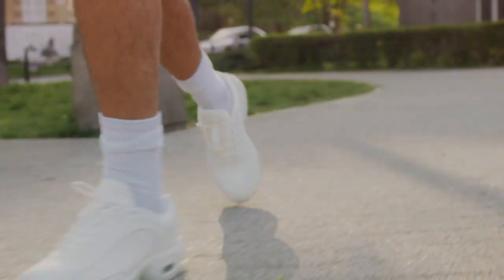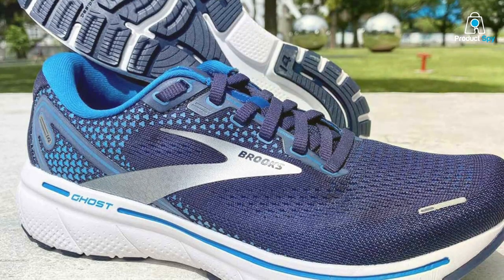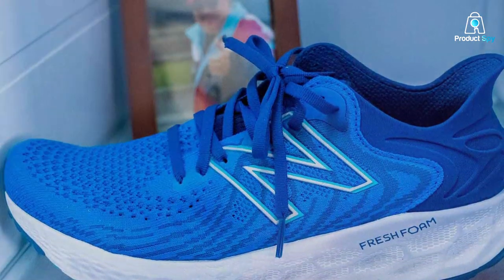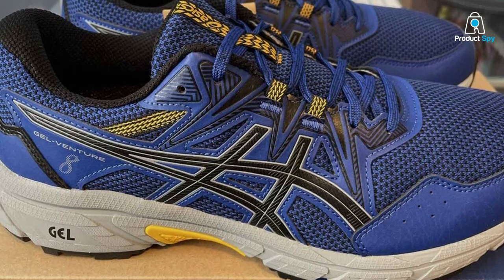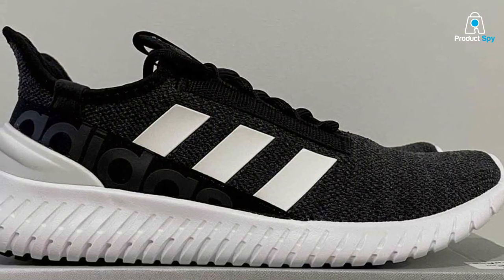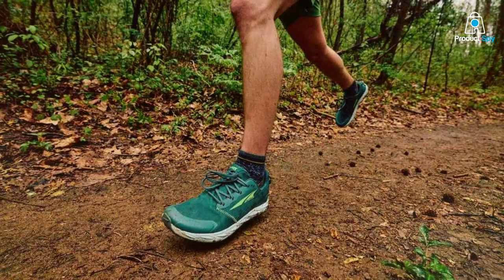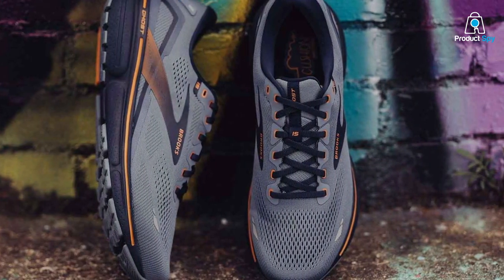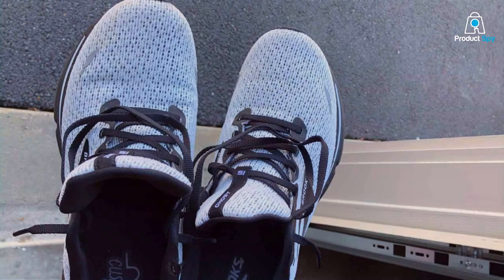Top 7 Neutral Running Shoes for Every Runner's Needs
Top 7 Best Neutral Running Shoes in 2024

Links to the Best Neutral Running Shoes we listed in today's Neutral Running Shoes review video:

1 . Brooks Men's Ghost 14 Neutral Running Shoe

2 . New Balance Men's Fresh Foam X 1080 V12 Running Shoe

3 . Under Armour Men's Charged Assert 9 Running Shoe

4 . ASICS Men's Gel-Venture 8 Running Shoes

5 . adidas Men's Kaptir 2.0 Running Shoe

6 . ALTRA Men's Lone Peak 7 Trail Running Shoe

7 . Brooks Men's Ghost 15 Neutral Running Shoe

What are the Best Neutral Running Shoes in 2024?

In today's video we reviewed the Top 7 Best Neutral Running Shoes on the market in 2024. We made this list based on our personal opinion and we ranked them in no particular order, after doing our research based on their prices, quality, durability, brand reputation and many more.

After watching this video you will know which are the best budget, top selling and top rated Neutral Running Shoes on the market today.

If you choose from this list you can be sure that you buy one of the best Neutral Running Shoes available today.